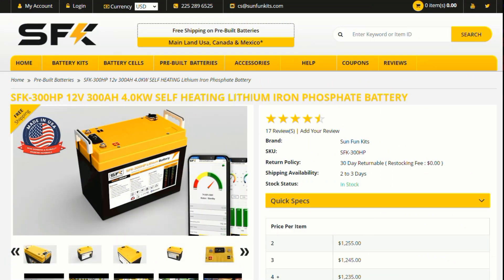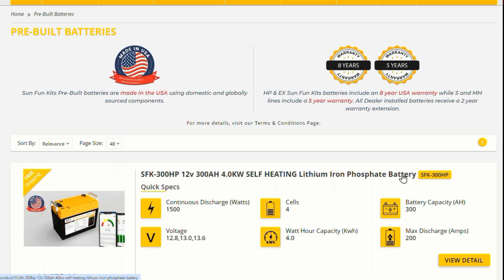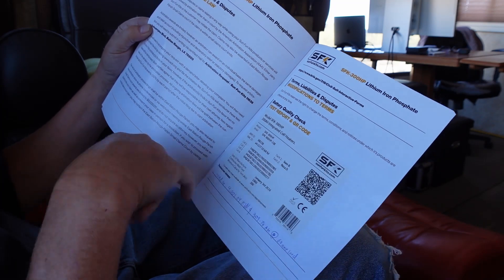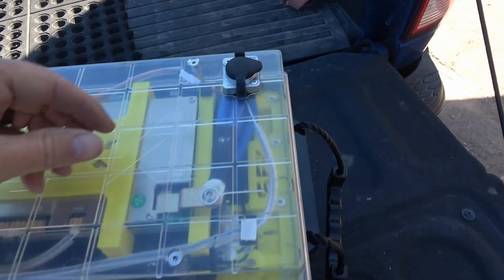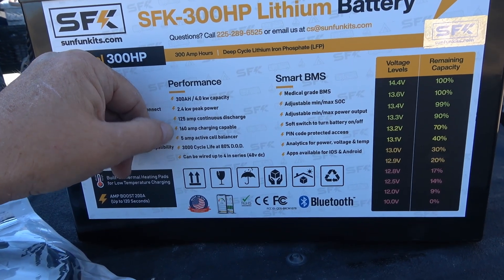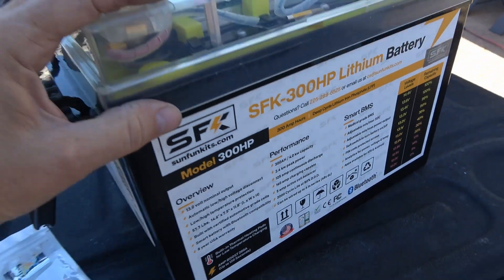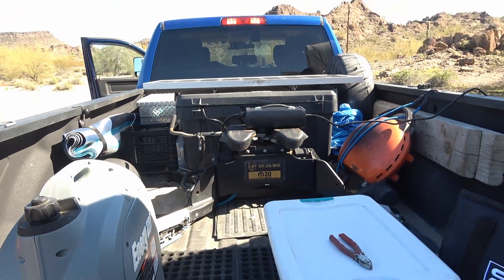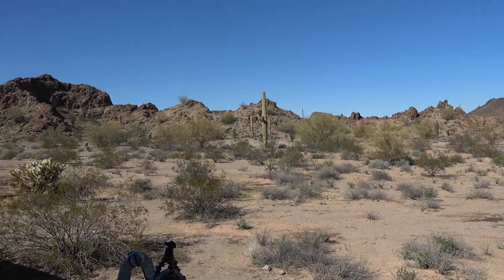USA-Made Lithium Battery Review SFK 300Ah (Part 1 - Intro) Most Full Featured LiFePO4 I've Reviewed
In this part one video, my first look and a quick test of an interesting 12V 300Ah lithium battery from a company called SFK (SunFunKits). Don't let the funny name fool you. This is a nice, well-put-together battery made in the USA. It has more features than I've ever encountered in all my battery reviews.  I'm sure any DIY geek will love this battery, but it's also easy to use for anyone. Both the user manual and app are top-notch.

FEATURES
4.0 kilowatt hours of reliable lithium power, replaces up to 6 lead acid / agm batteries (100ah) and is designed to be discharged to 100% of available capacity without harm to the battery.
Up to 2.4 kilowatts of peak power, and 1500 watts of continuous power.
GEN 2 I/O Switch allows bluetooth to be turned on/off, full active balancer control, and a simplified heating control system.
Expected cycle life of 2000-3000 cycles at 80% DOD, and up to 5000 cycles at 50% DOD, 10-15 year usage life.
Fully compatible with existing 12v infrastructure including standard 12v lead acid/agm battery chargers, trickle chargers and high voltage DC systems up to 48v (when linked in series with 4 batteries).
Built-in cell heaters to allow for low temperature charging, temperature to activate heaters can be set inside the app.
Smart phone/device compatible with Bluetooth monitoring/configurable app. Available for IOS/Android.
Can be linked in series up to 48v (4 batteries in series) as well as up to 4 in parallel with a combined output of 3.0 KW continuous.
Automatic low/high temperature and low/high voltage cut-off to stop battery damage from occurring.
Automatic short circuit prevention as well as over charge and over discharge prevention.